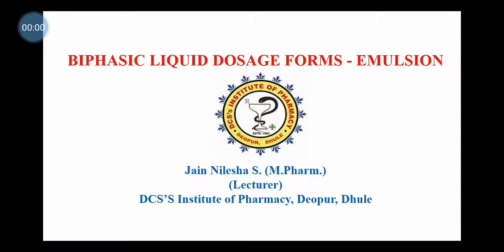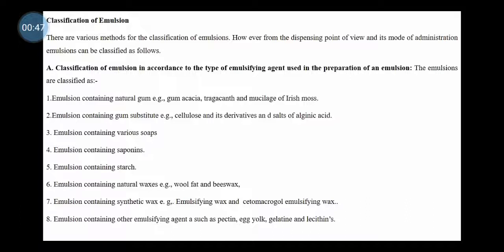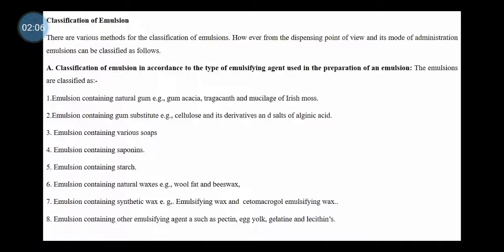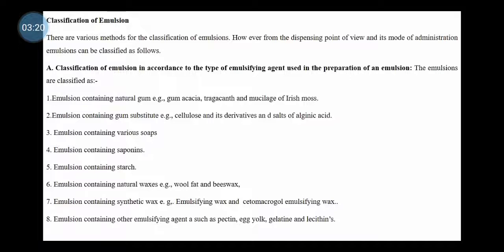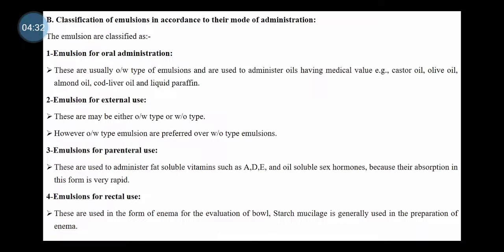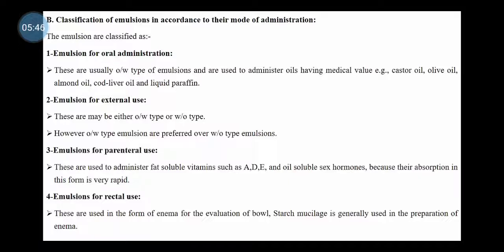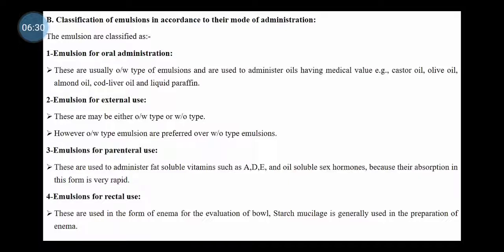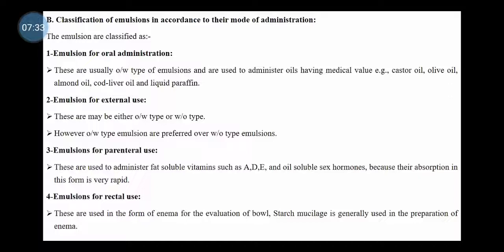Biphasic Liquid dosage form - Emulsion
Classification of emulsion